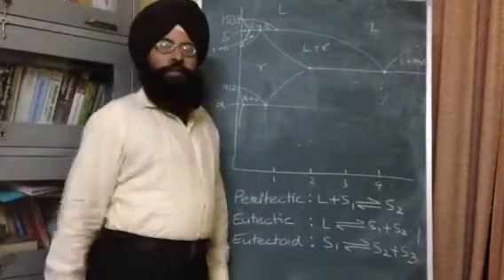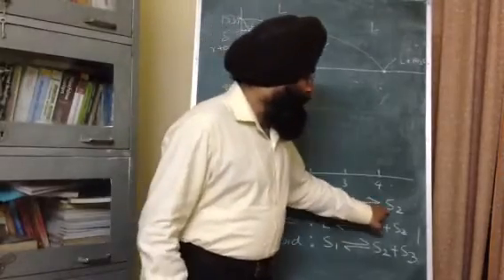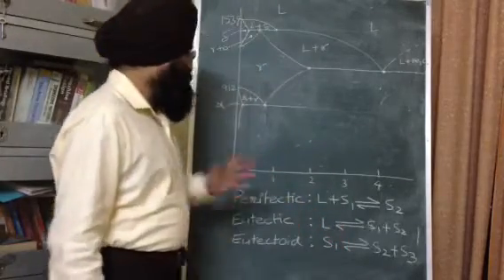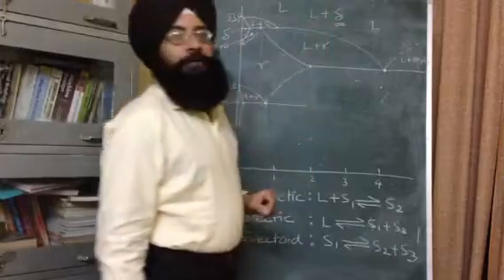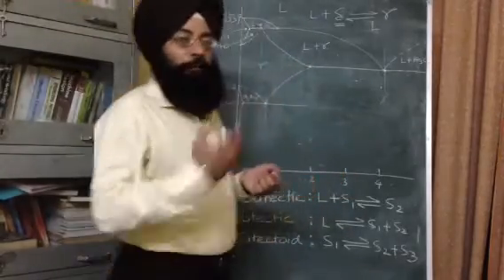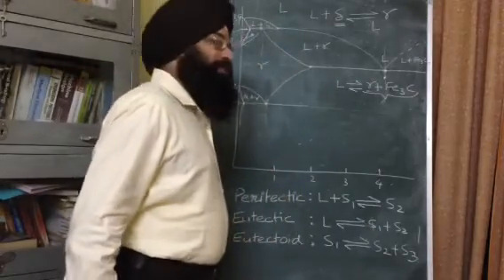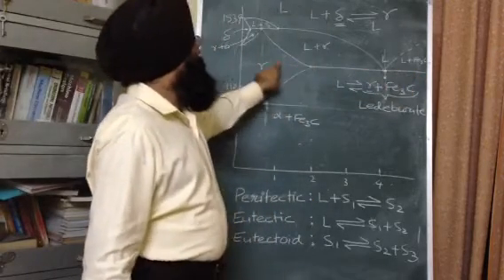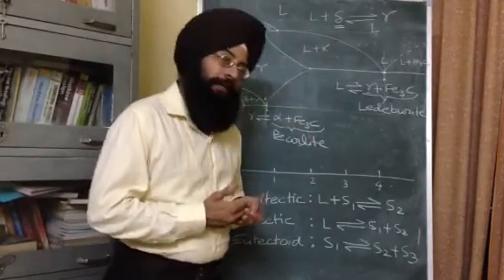Iron Carbon diagram (different reactions)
In this video, three reactions namely Peritectic, Eutectic and Eutectoid reactions in Iron Carbon diagram are explained.

Lear construction of IRON CARBON diagram

Dr Doordarshi Singh
Associate Professor
Mechanical Engg. Deptt.
BBSB Engineering College
Fatehgarh sahib